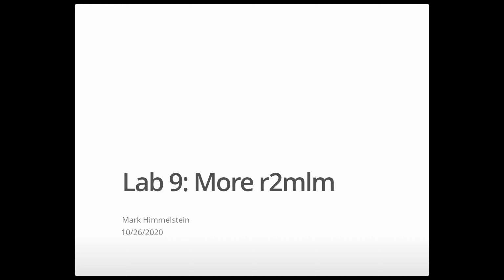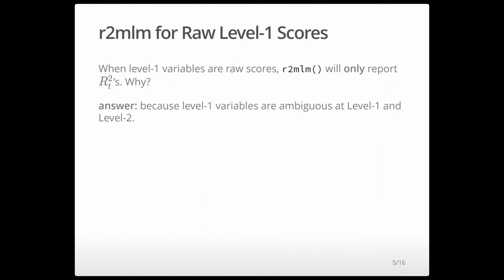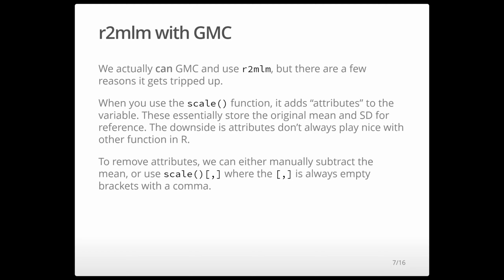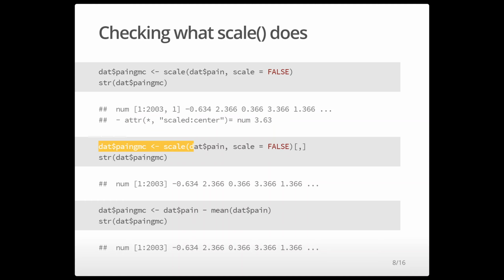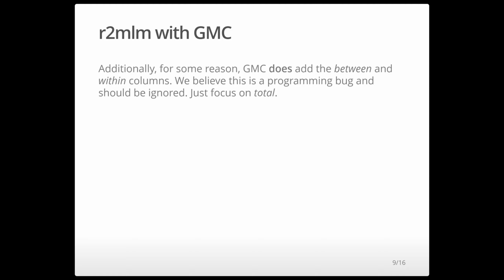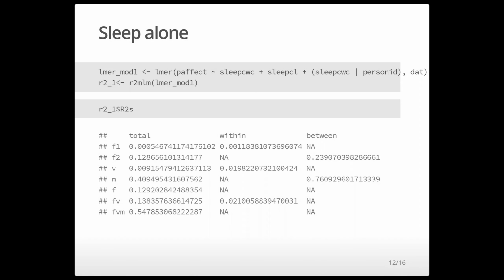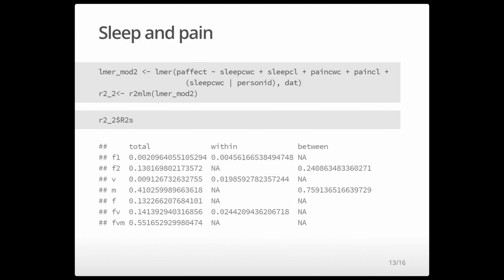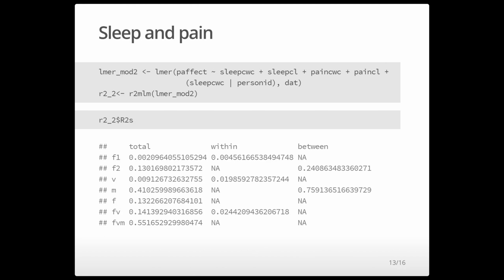Lab 9 More r2mlm